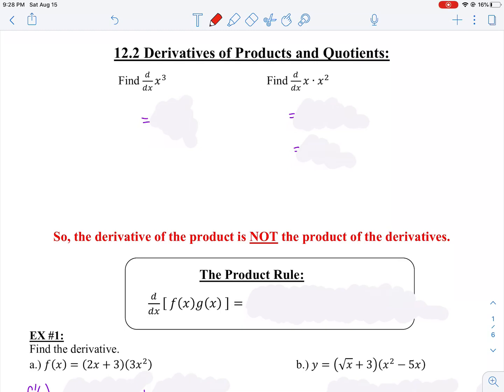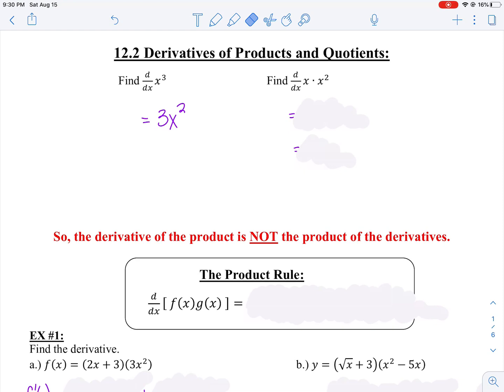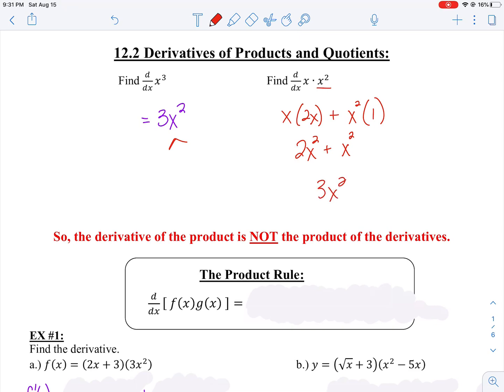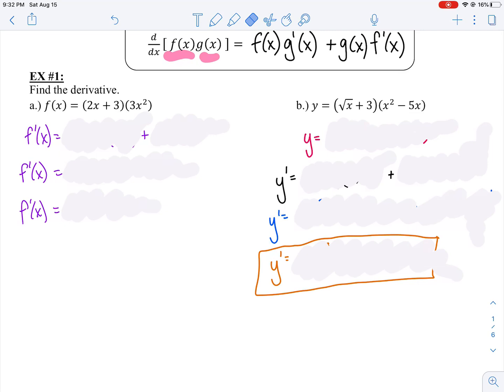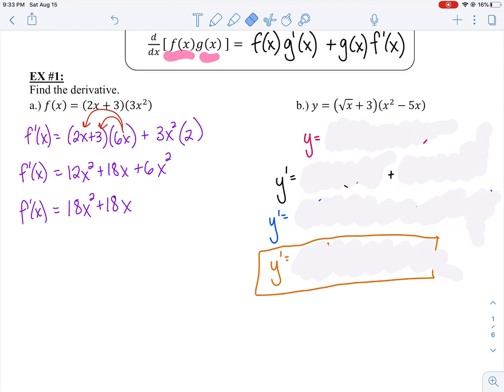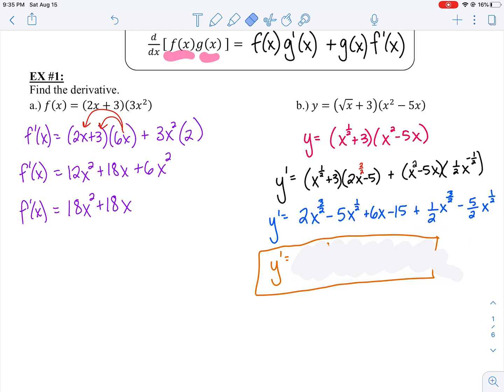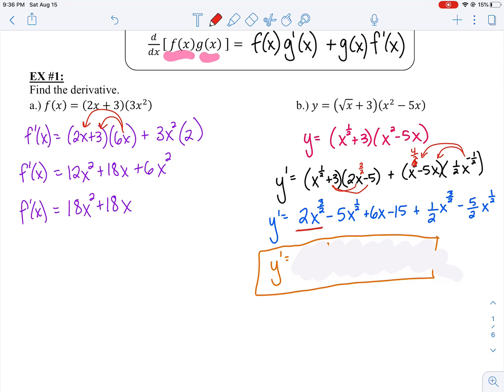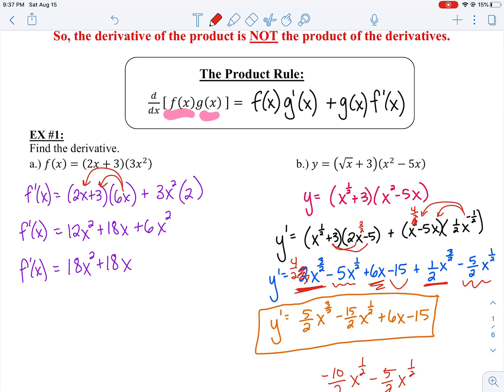MAT212 12.2 ex1 Product & Quotient Rule VIDEO